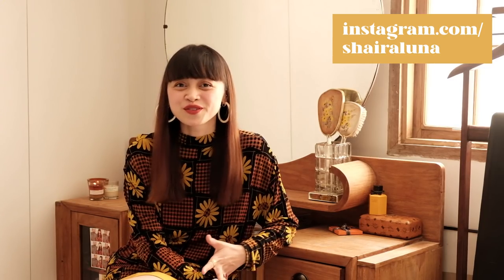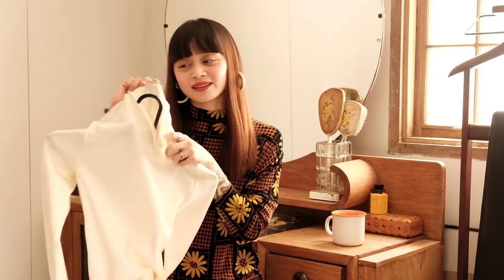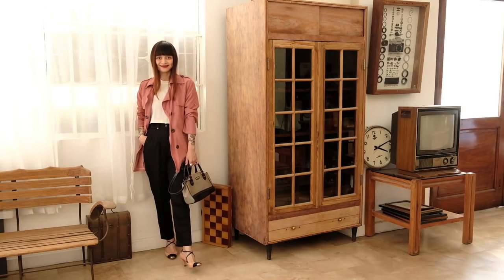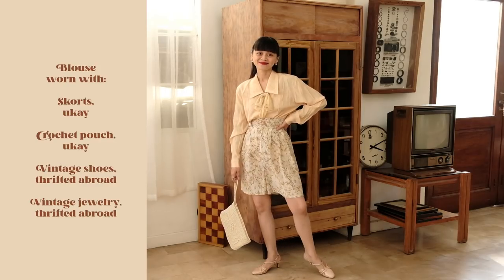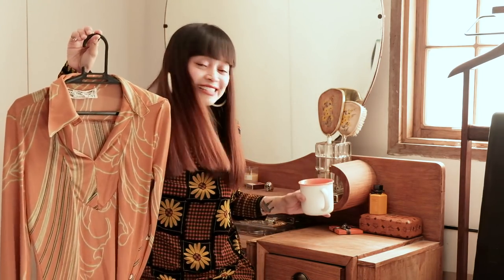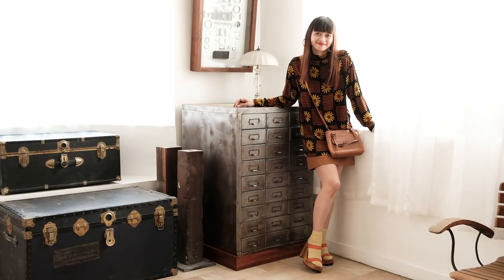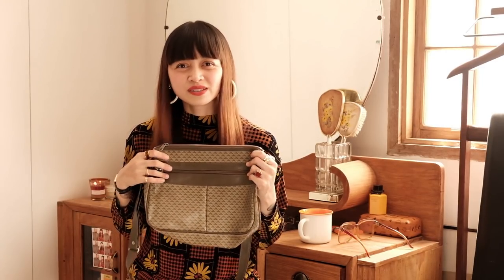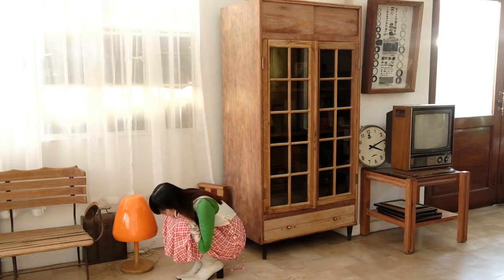Another RETRO HAUL from one of my FAVORITE UKAY-UKAYS!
When you go to Makati Square so much that every other video is a haul from there 😂

Camera used:
Fujifilm X-H1